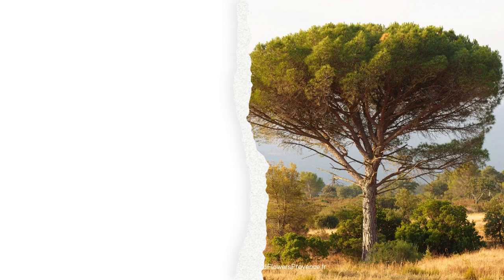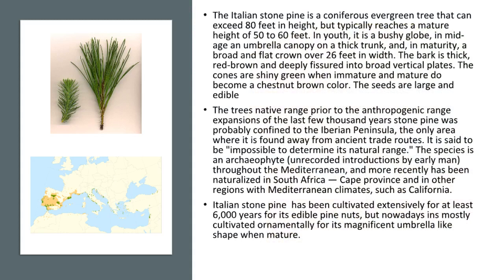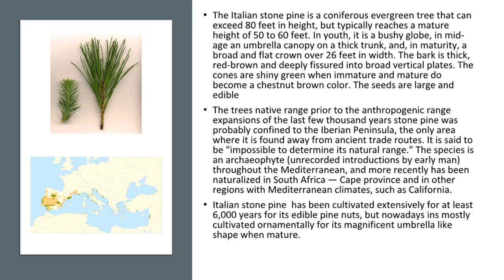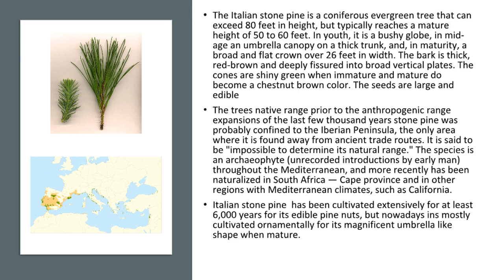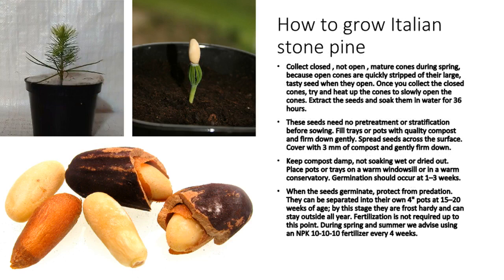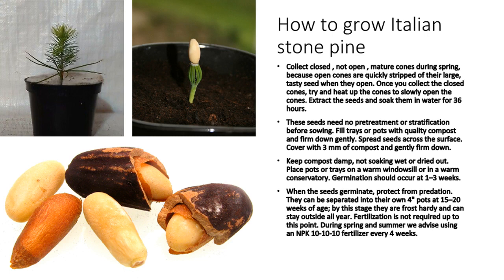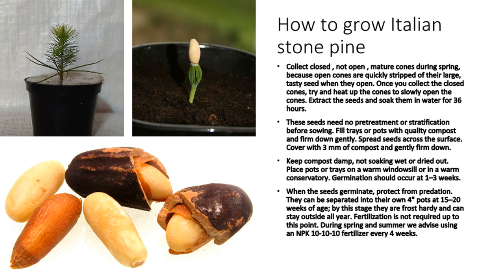Italian stone pine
pinus pinea